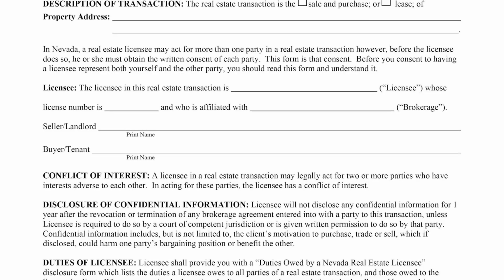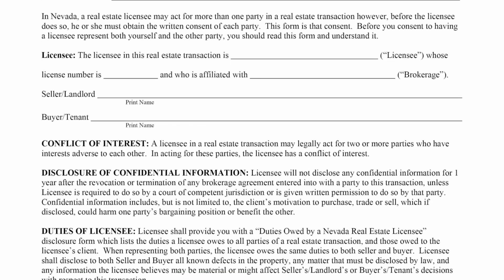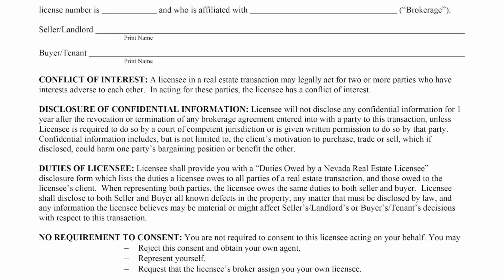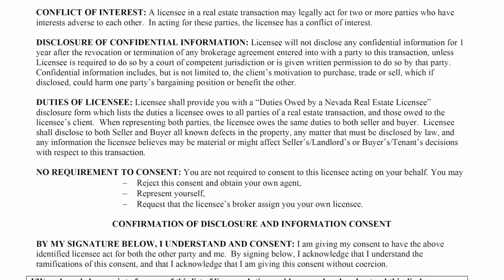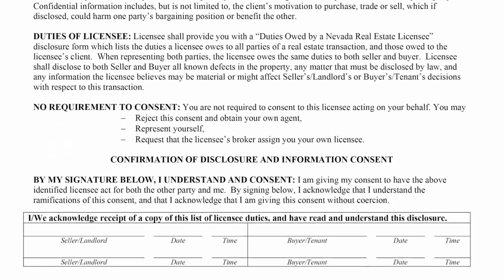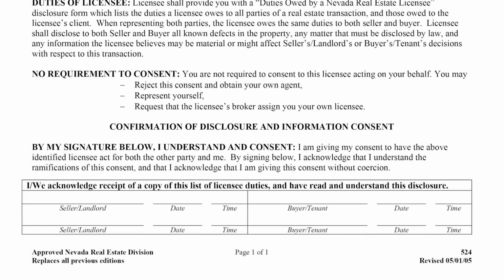LEGAL: Consent To Act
Nevada REALTORS Legal Information Line Counsel Christal Keegan discusses the real estate Consent To Act Form and its appropriate uses.